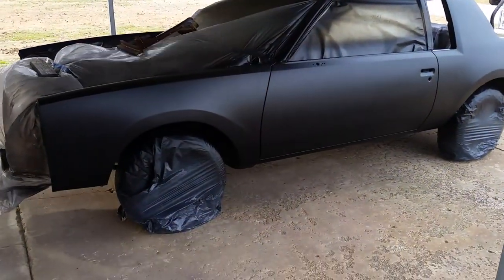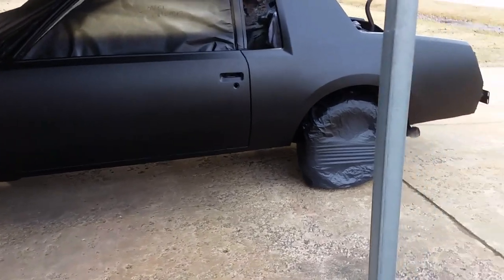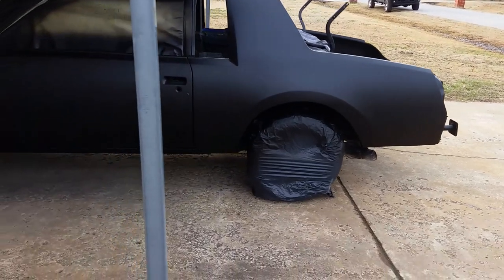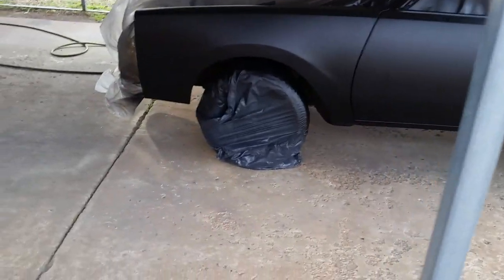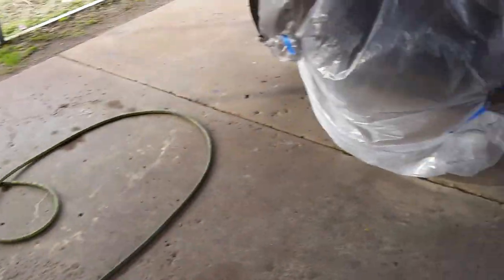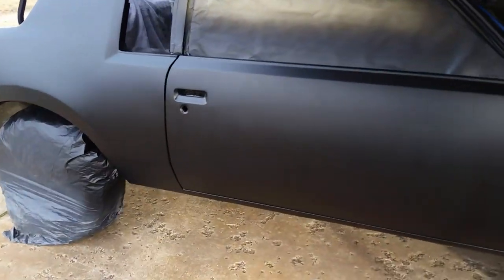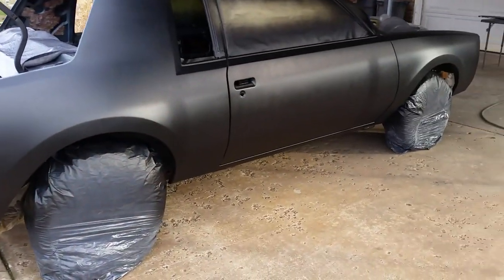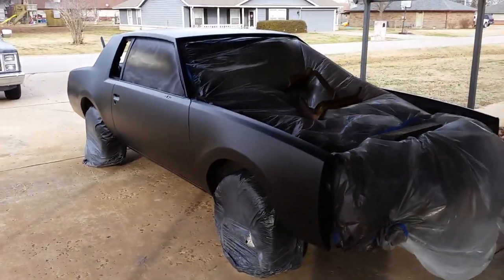1980 Buick Regal vlog, black primer is on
Still has wet spots but will look great after curing out